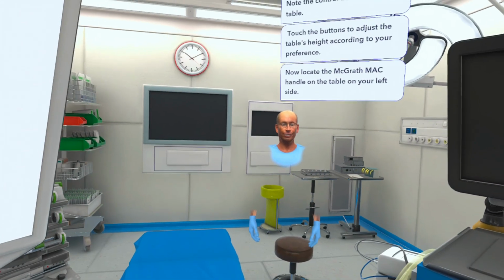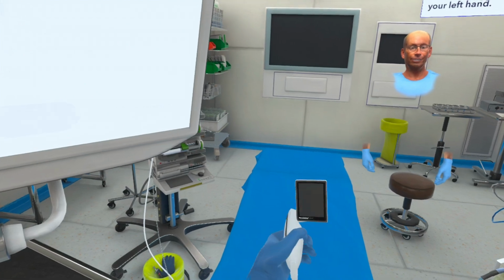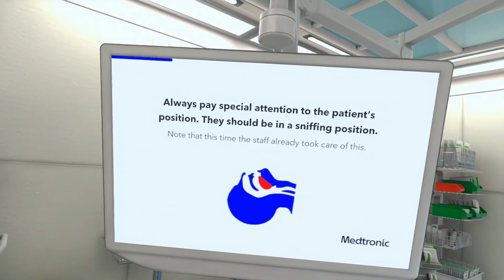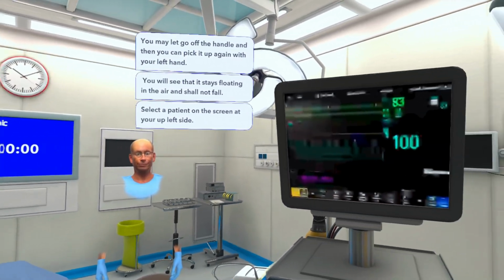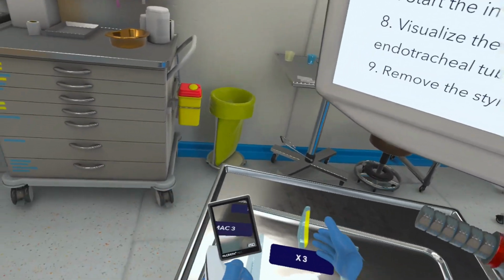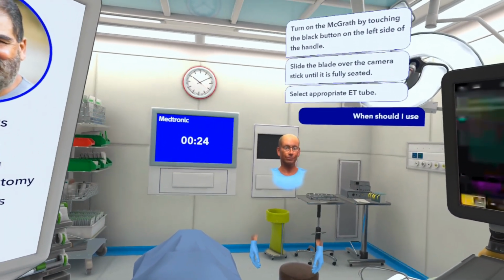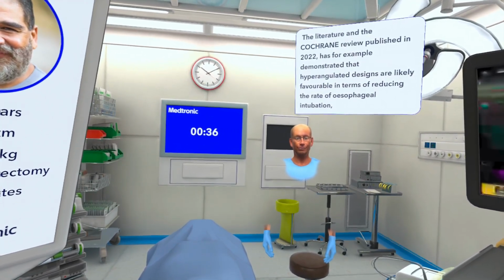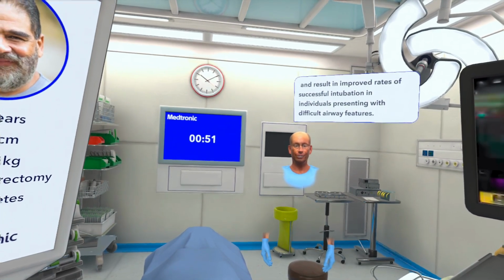Medtronic McGrath Mac Video Laryngoscope VR Intubation with AI Assistant | Lucid Reality Labs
About Lucid Reality Labs

Lucid Reality Labs is an enterprise technology company specializing in AI-powered XR, simulation, digital twins, immersive training, and robotics systems for healthcare, life sciences, manufacturing, and enterprise organizations.

We develop enterprise-grade immersive environments that combine XR, AI, spatial computing, and real-time 3D simulation to support workforce training, operational readiness, and intelligent system development.

Our clients include Medtronic, Roche, Philips Healthcare, 3M, the American Red Cross, and Universal Destinations & Experiences. Our work has been recognized by the Webby, Auggie, Anthem, Telly, and Unity Awards, as well as the Financial Times and Inc. 5000 rankings.